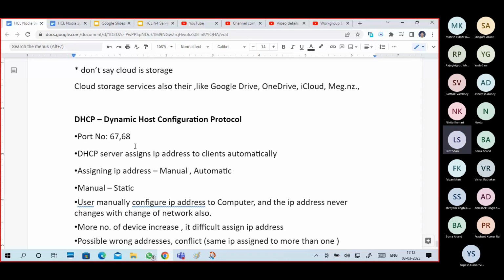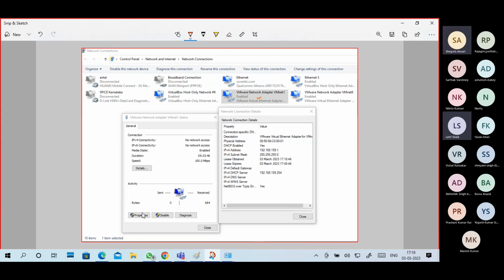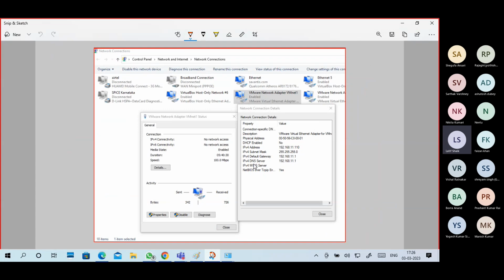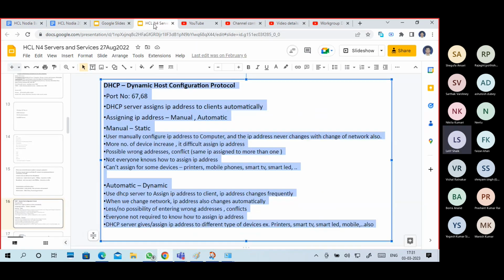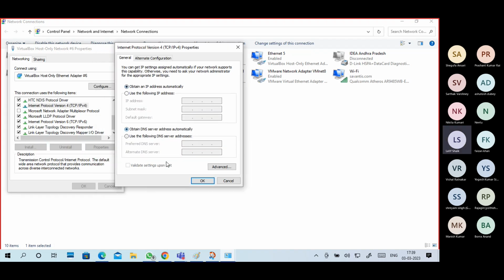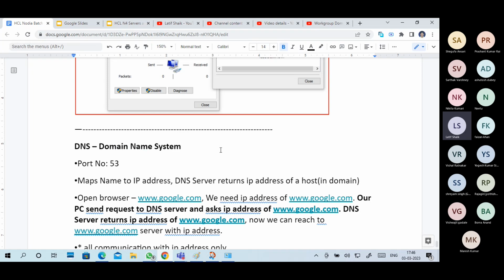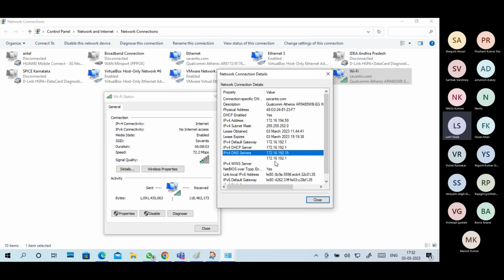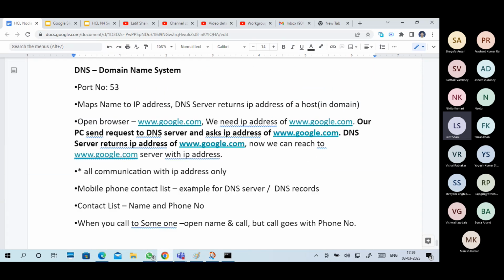(N19) Servers and Services part3 DHCP and DNS Server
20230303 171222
•Manual – Static
•Users manually configure the ip address to Computer, and the ip address never changes with change of network also.

•Automatic – Dynamic
•DHCP server gives/assign ip address to different types of devices ex. Printers, smart tv, smart led, mobile,..also
•Run – ncpa.cpl – rt on nic – disable – enable
•CMD:

•Maps Name to IP address, DNS Server returns ip address of a host(in domain)
•Open browser We need ip address of Our PC send request to DNS server and asks ip address of DNS Server returns ip address of server with ip address.
•* all communication with ip address only
•Mobile phone contact list – example for DNS server /  DNS records
•Contact List – Name and Phone No
•When you call to Some one –open name & call, but call goes with Phone No.

Pinging [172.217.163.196] with 32 bytes of data
Reply from 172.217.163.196: bytes=32 time=16ms TTL=119